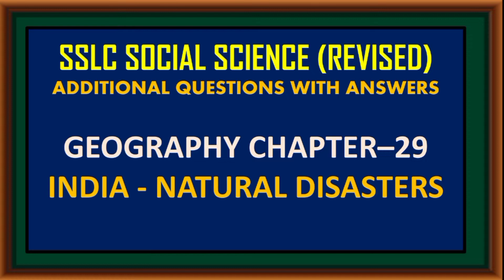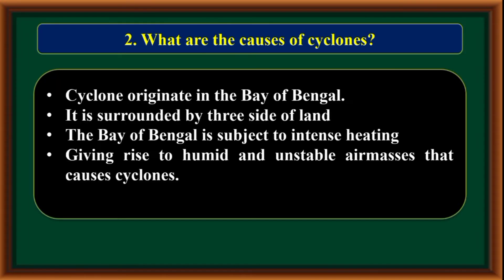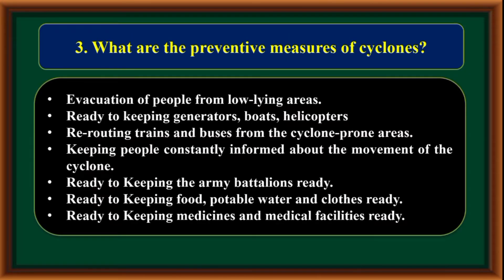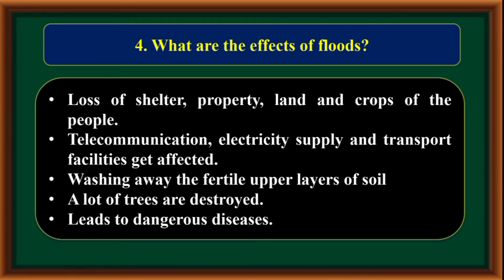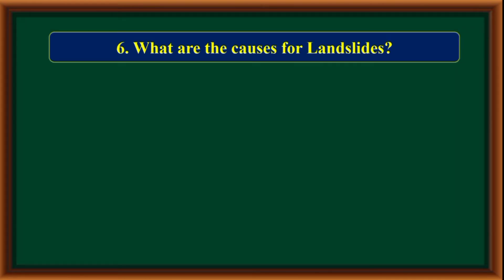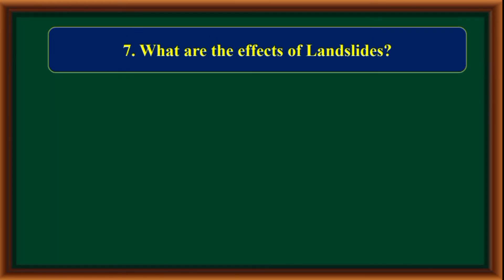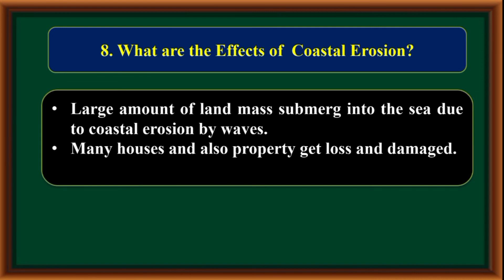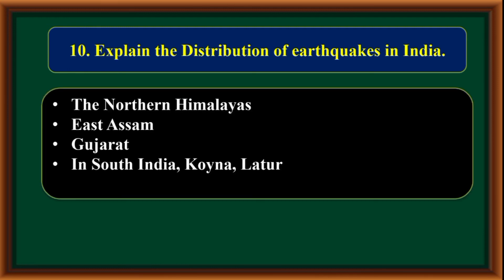SSLC SOCIAL SCIENCE (REVISED) GEOGRAPHY CHAPTER-29 INDIA - NATURAL DISASTERS (ADDITIONAL QUESTIONS)